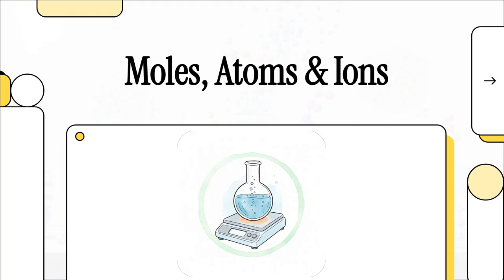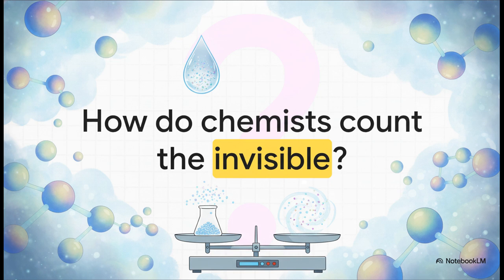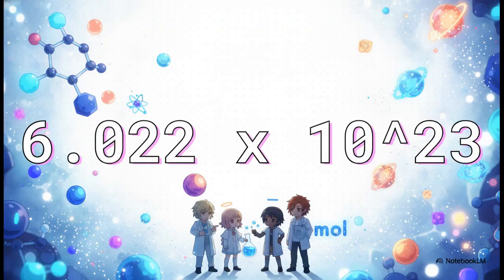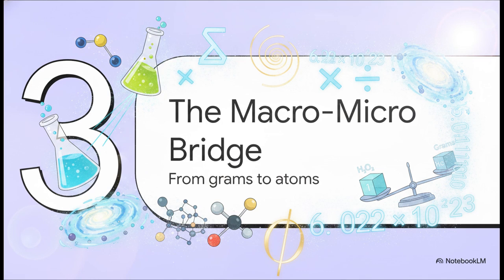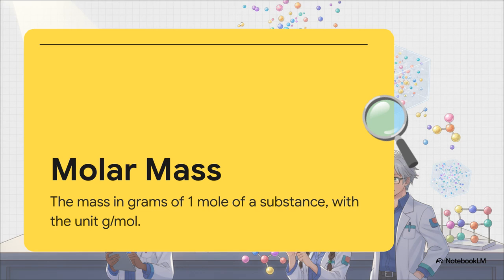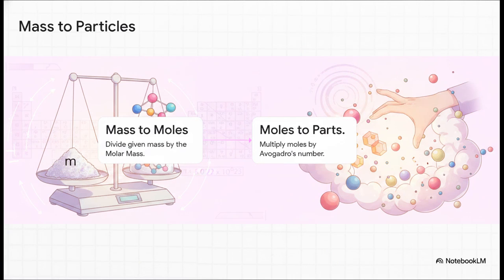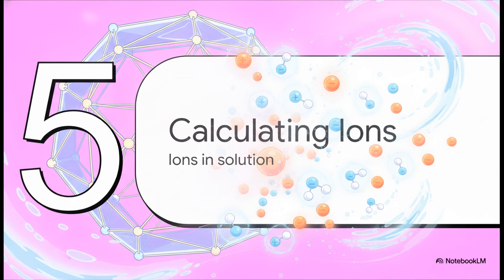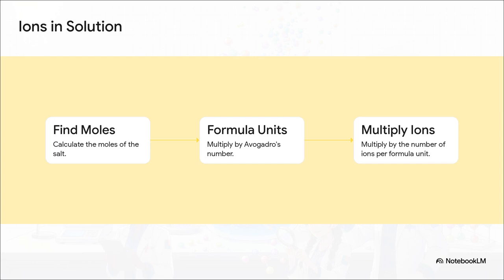Moles of Atoms, molecules & Ions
Understanding the mole concept is one of the most important skills in chemistry. In this comprehensive lecture by Chemora Studio, you'll learn how to calculate the number of atoms, molecules, and ions present in any chemical substance using Avogadro's number (6.022 × 10²³).